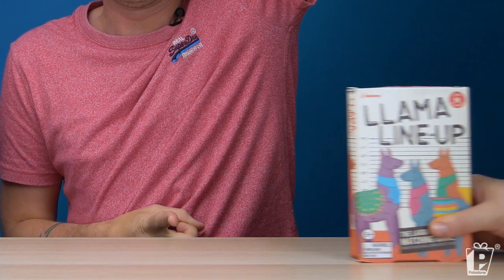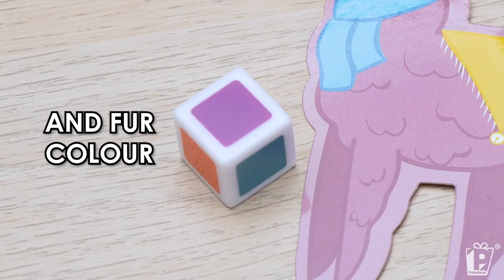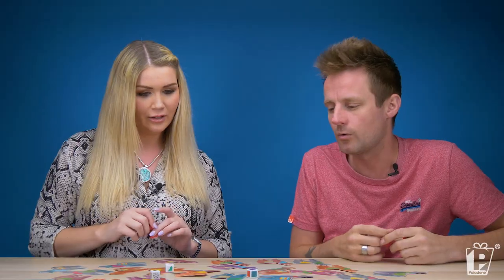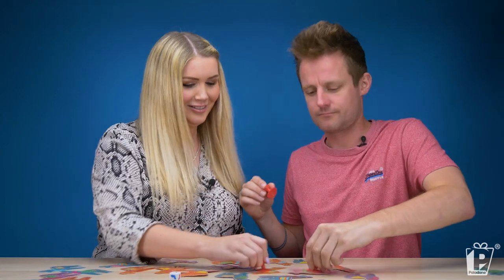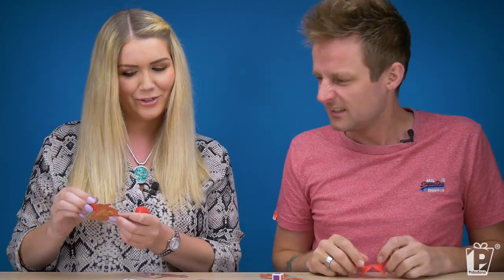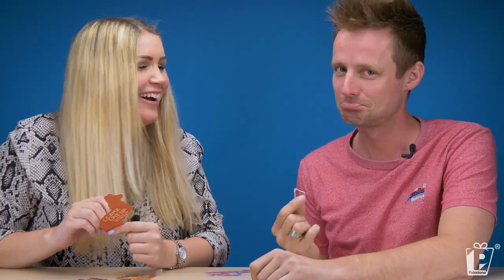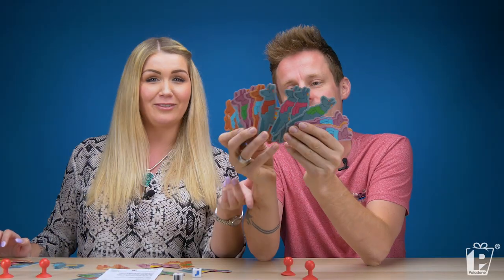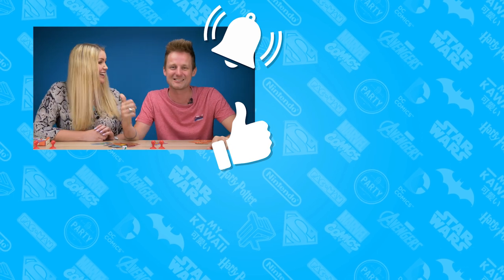How To Play Llama Line-Up | Paladone TV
Get your llama game on with Llama Line-Up, a fun-packed fast-paced family game that gets players competing to pick out the right llama quickest!